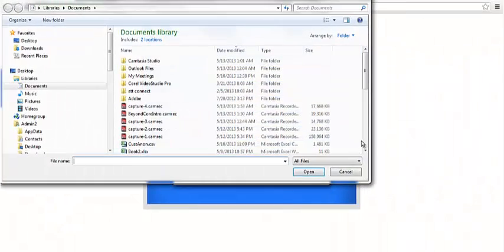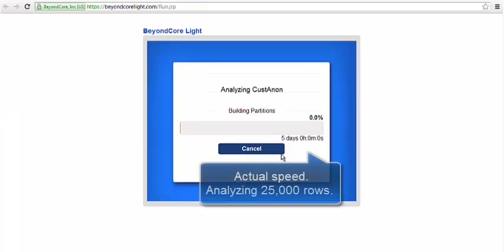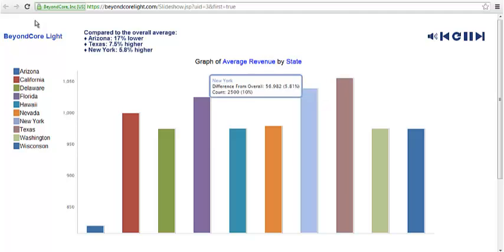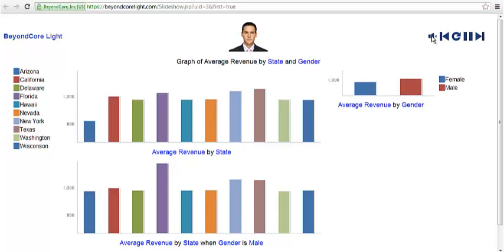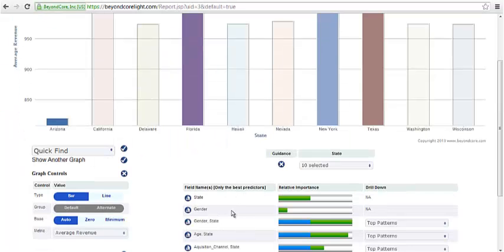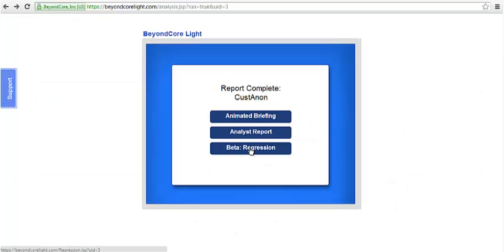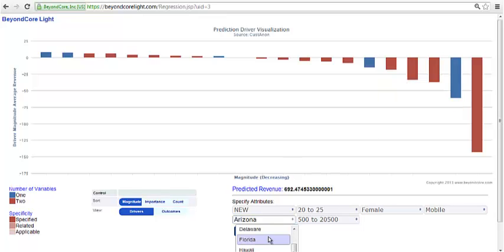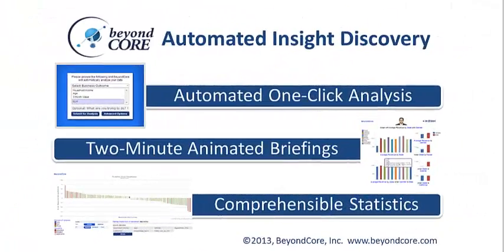BeyondCore Light Introduction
Brief overview of BeyondCore Light, our Automated Insight Discovery solution.